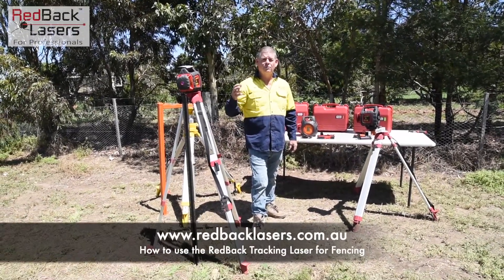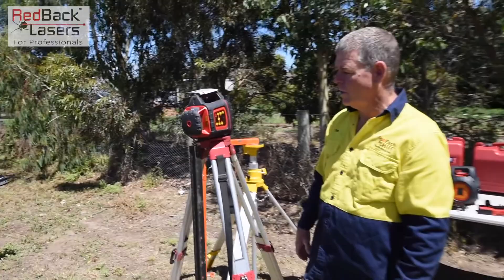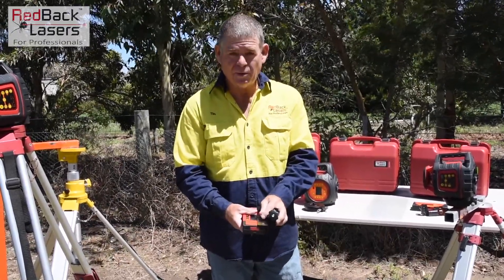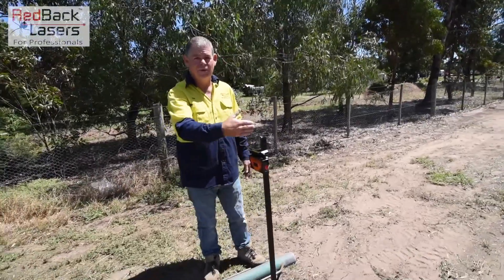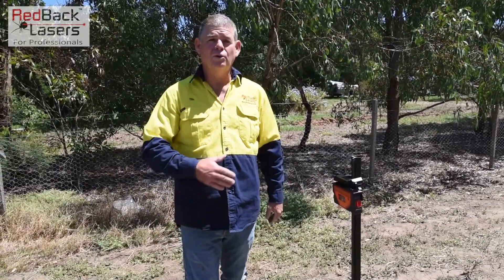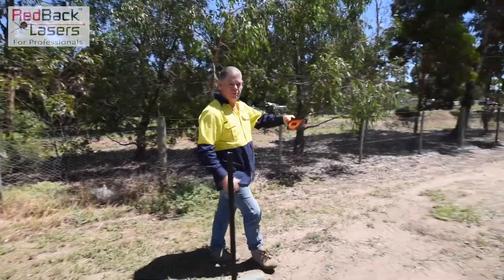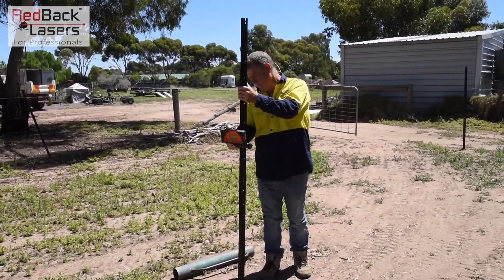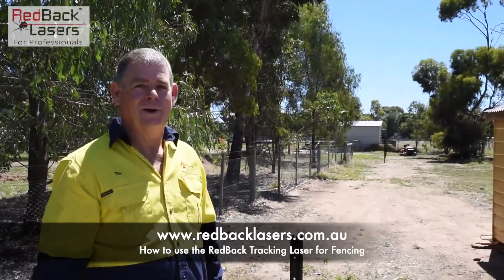RedBack Fencing Lasers - How to align fences using the rotating tracking laser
This video details how to use RedBack Lasers tracking laser and receiver in fence alignment.  Models covered DGL1010GM, EGL624GM and GREEN624GM.  Check out the RedBack web site for details